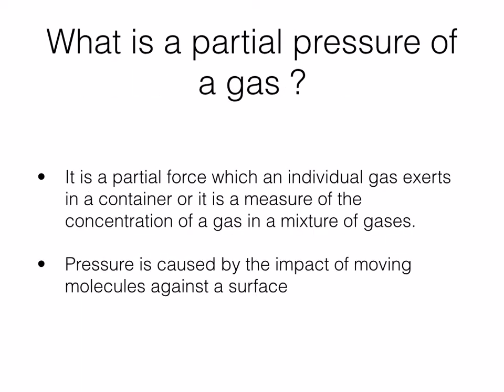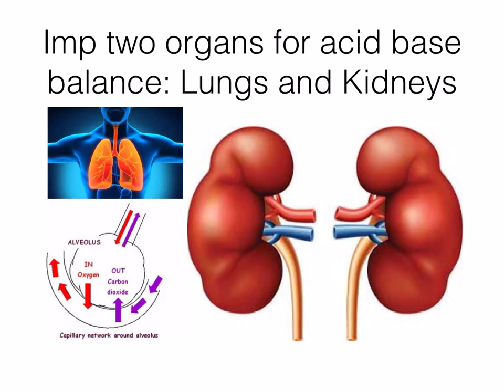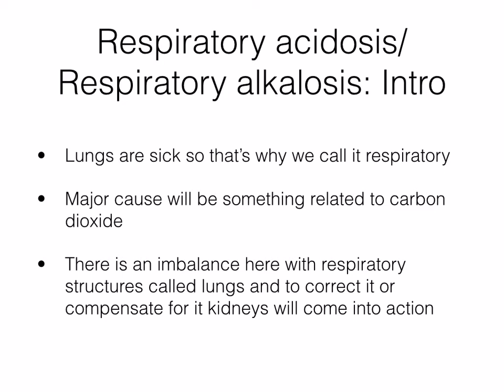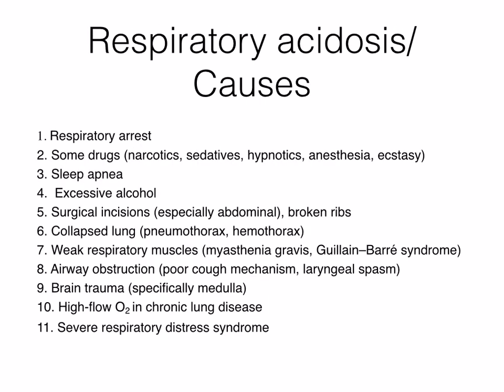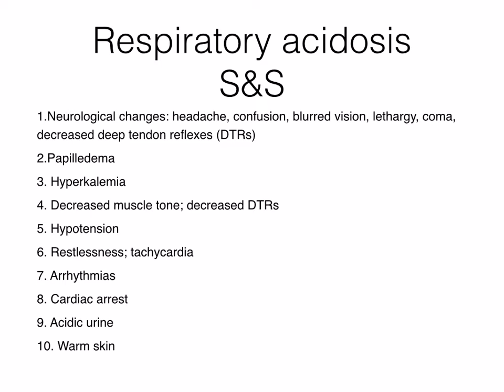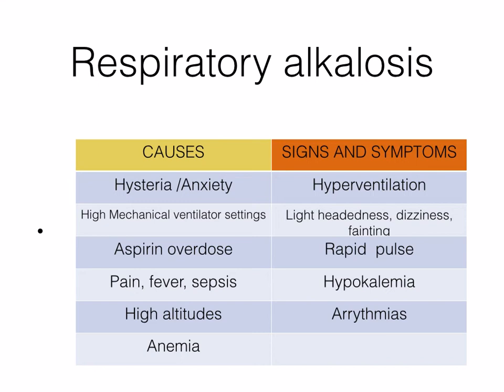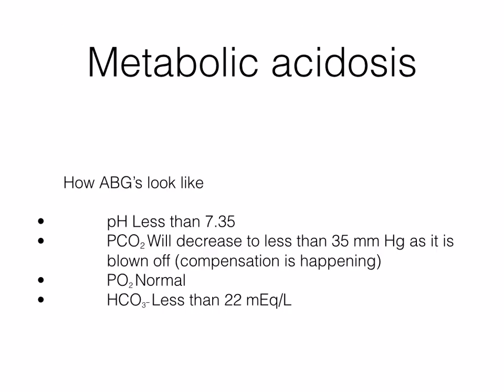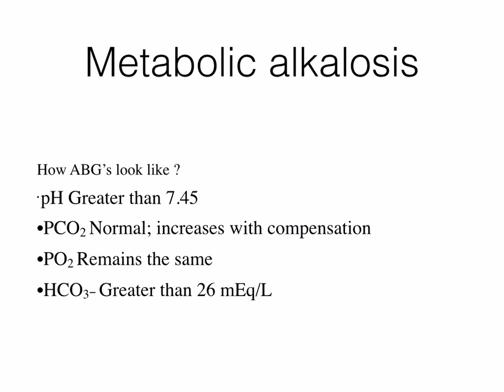ABG PART1 RECORDING